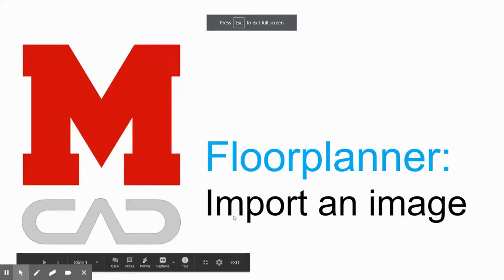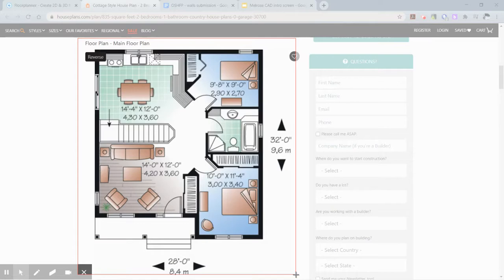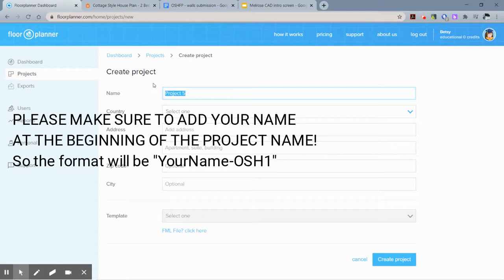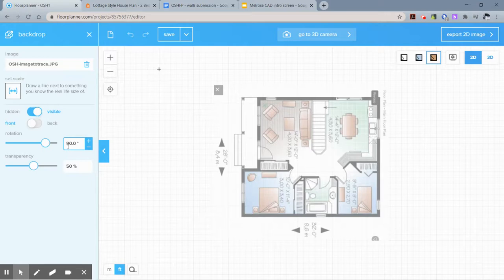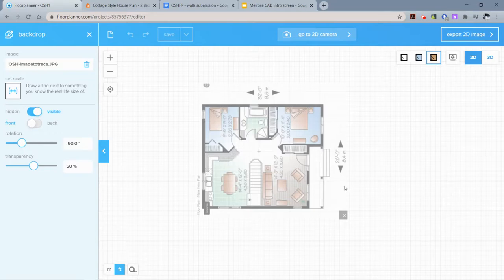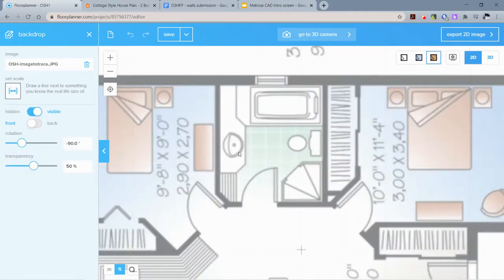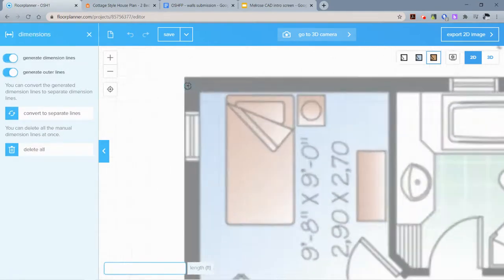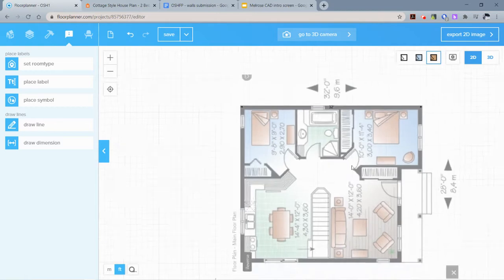Import image to floorplanner .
Learn how to import an image to floorplanner and scale it correctly.
@0:00 what image do you snip?
@2:15  create new project
@3:10 import image
@3:40 - rotate image to face correct location
@4:10 move the image to an anchor point
@4:50 - SCALE THE IMAGE
@6:15 - how to pan when in a task
@7:35 add dimensions